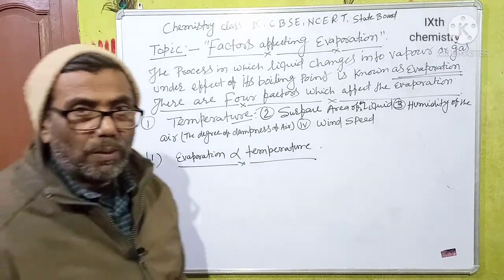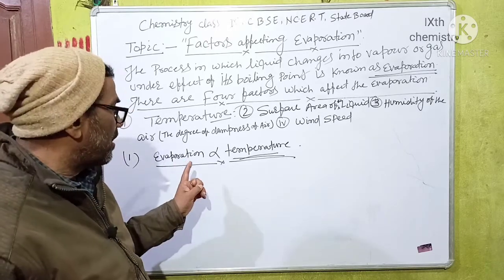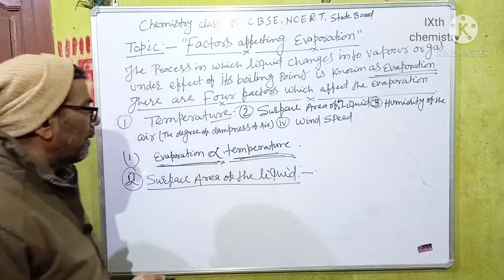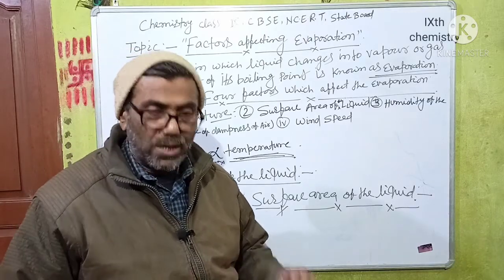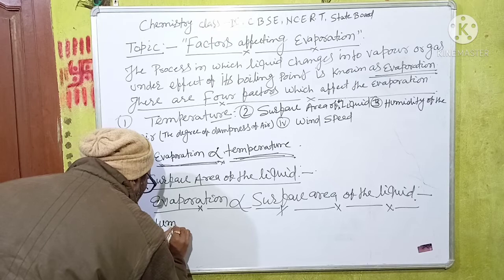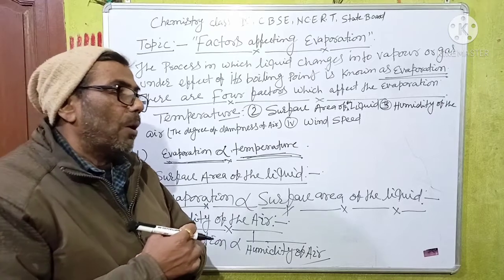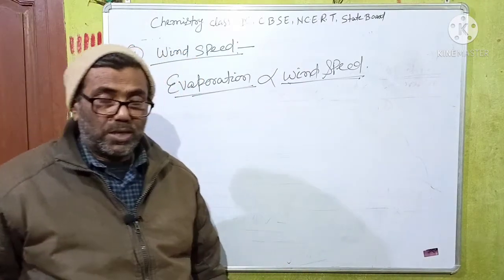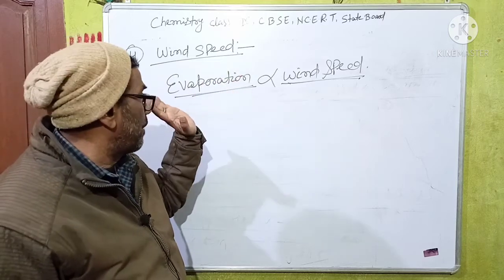Factors affecting Evaporation l chemistry class 9th l CBSE l NCERT l by rk Sharma.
Factors affecting Evaporation l chemistry class 9th l CBSE l NCERT l
Here I will discuss the factors which affects the Evaporation.